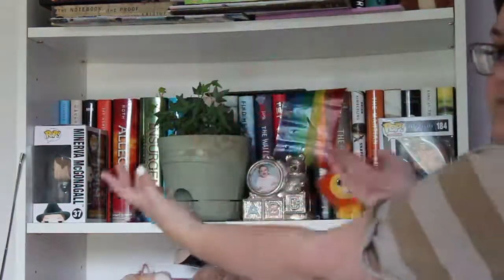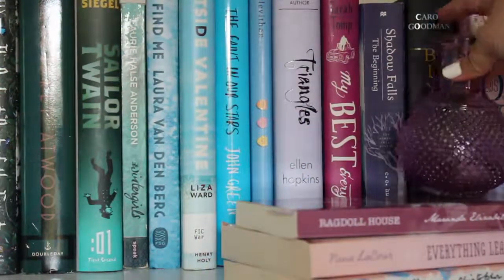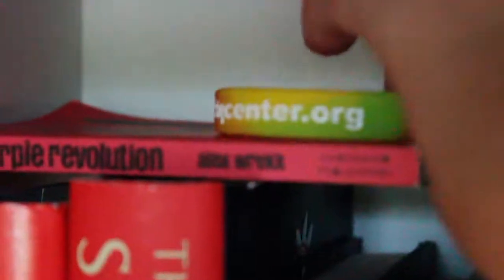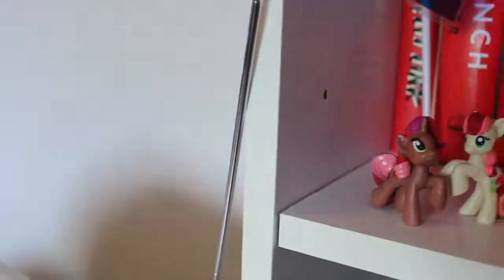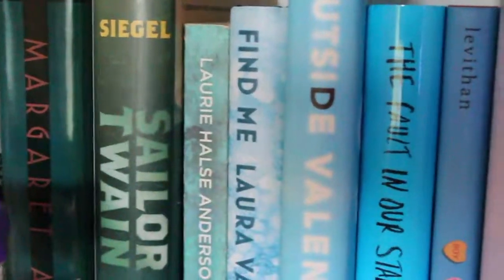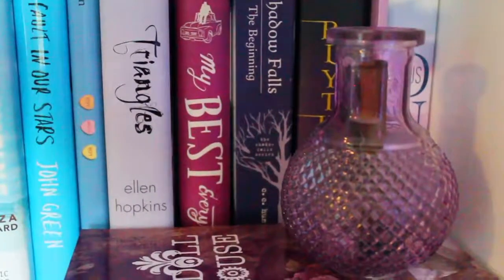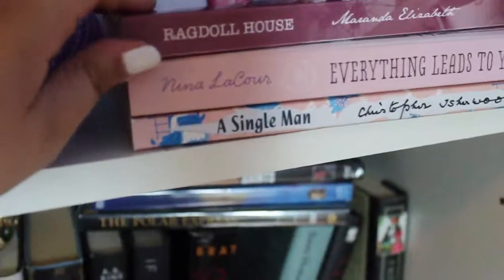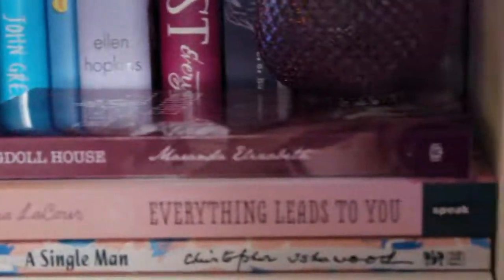Creating a Rainbow Bookshelf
It's rainbow and a little bit gay, what more could one want in life?

ELSEWHERE

»Depop: @ghostes

Take care!